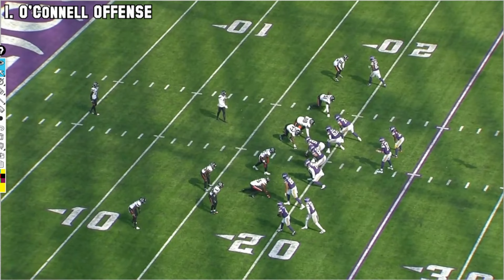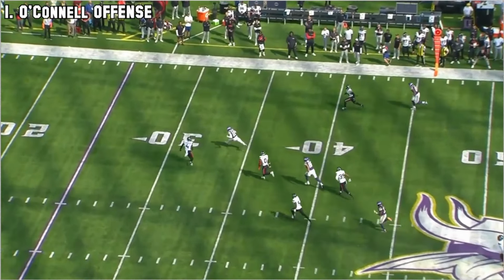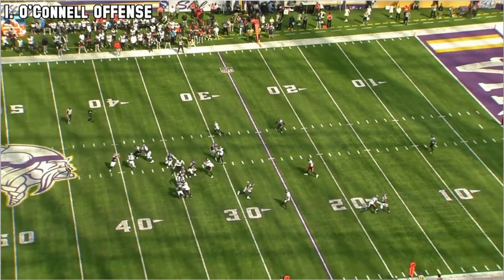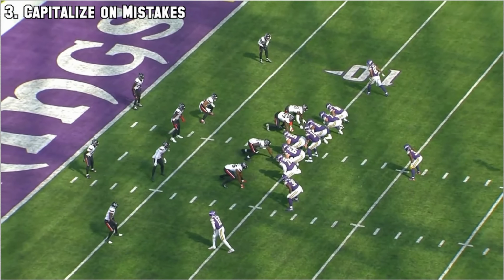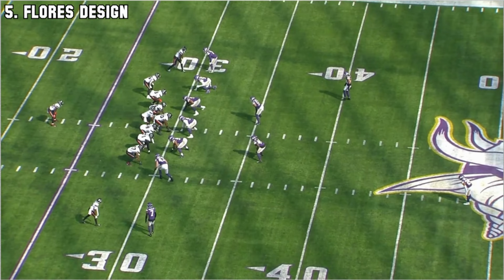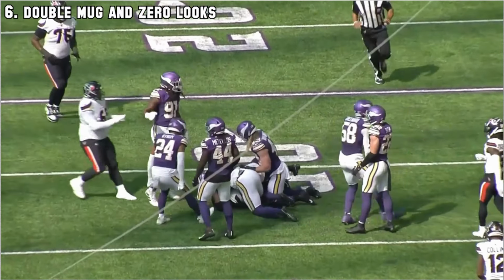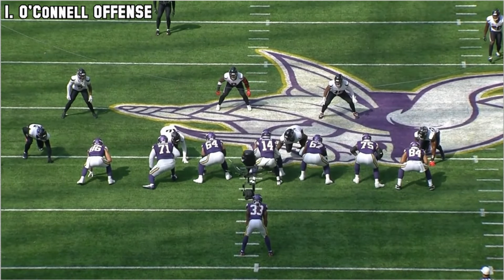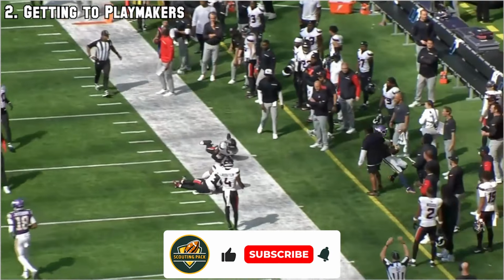Coach Film Preview: Vikings vs. Packers Wk 4, 2024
Dive deep into the game with "The Scouting Pack" Film Preview! 🎞️🧐

 In this episode, we break down crucial plays, analyze player performances, and provide a detailed breakdown of the film from the Minnesota Vikings. This is what you should expect to see on gameday!

Whether you're a casual fan or a football enthusiast, join us for a comprehensive look at the game from a scout's perspective.